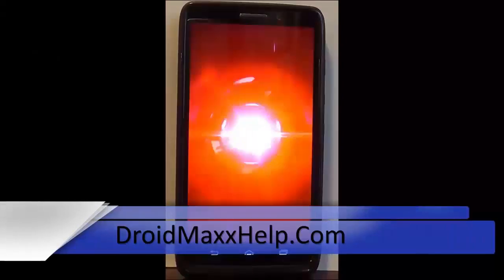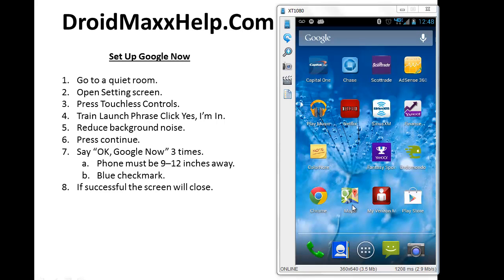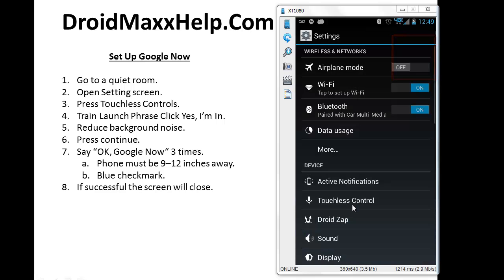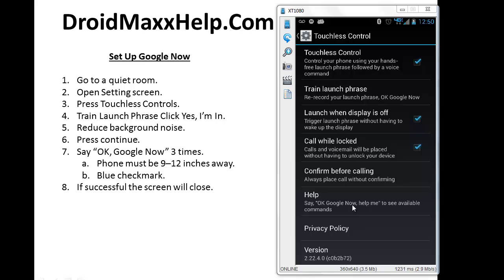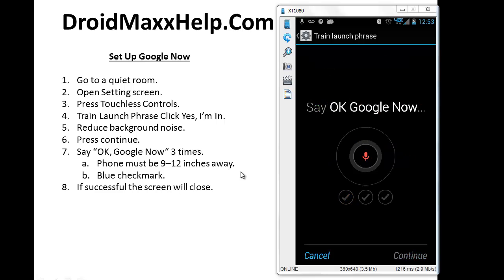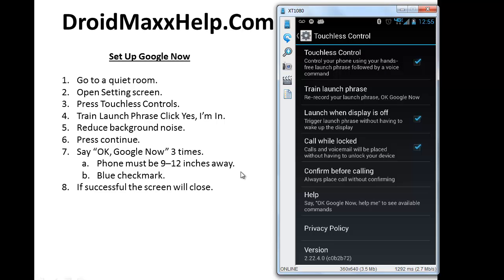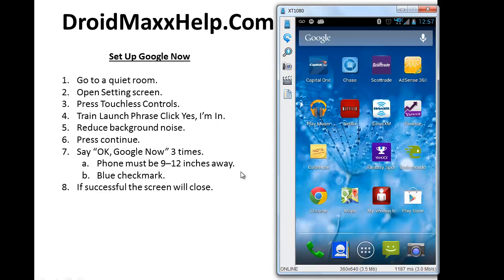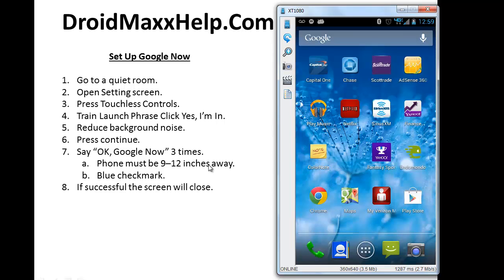Set Up "OK Google Now" using Touchless Controls - Motorola Droid Maxx, Ultra and Mini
How To Set Up Google Now: This free tutorial will show you how to set up Google Now. This feature will give you the ability to perform various tasks by giving the phone a command. To set up Google Now, it is imperative that you are in a really quiet room. To set up Google Now, perform the steps in the video below: